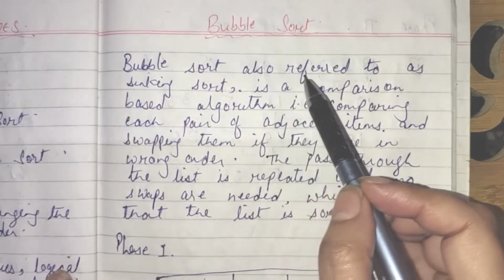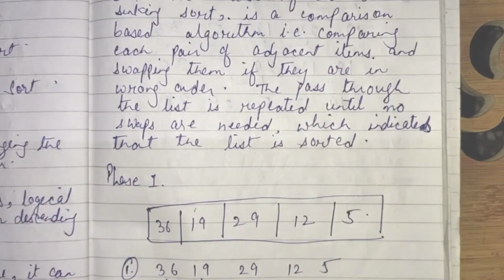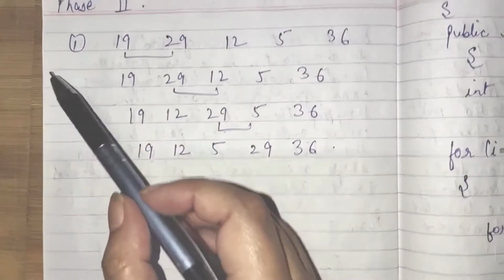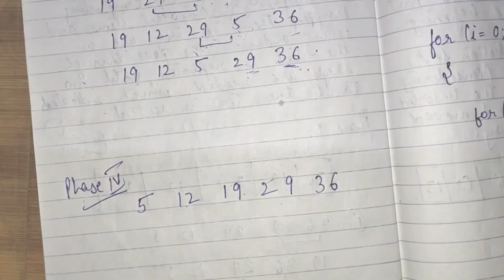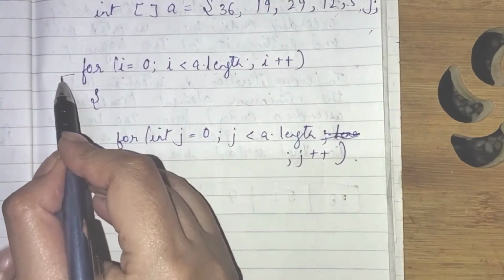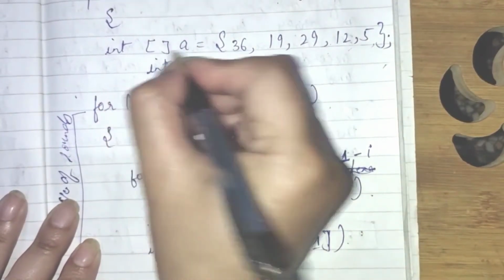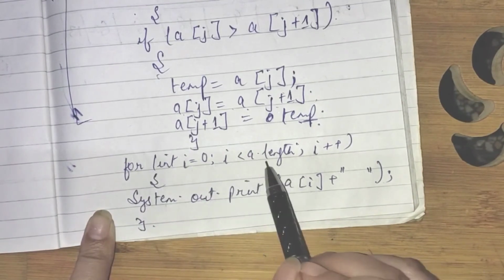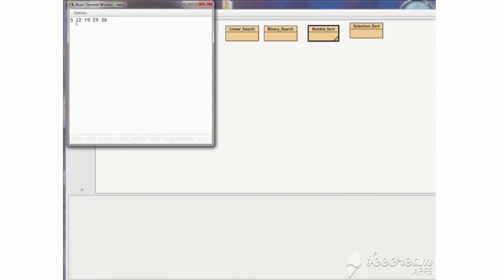Class-10, Subject-Computer, Video-33, Chapter-Arrays, Part-8 by Miss Rancy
Class X, Ch - Arrays (Bubble Sort ),  part -8, video -33